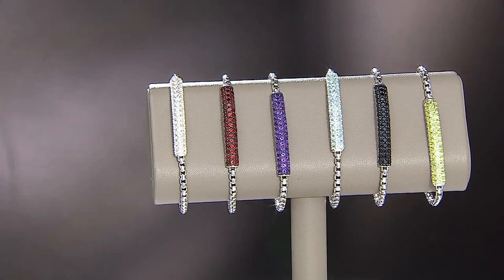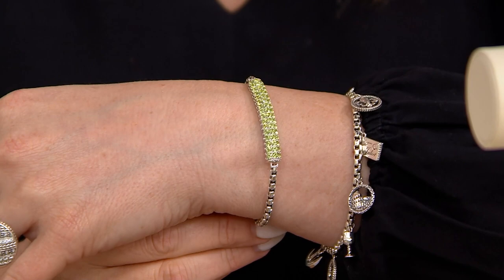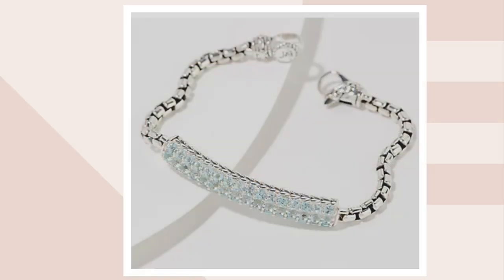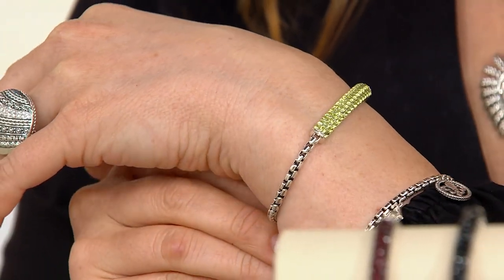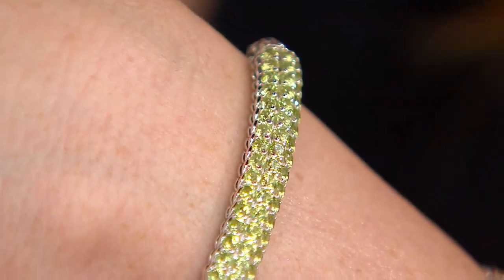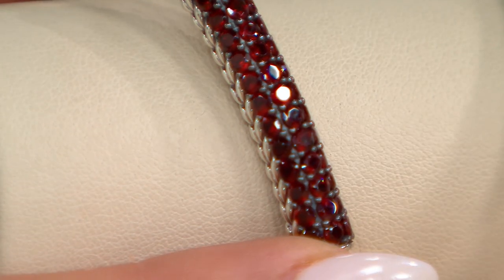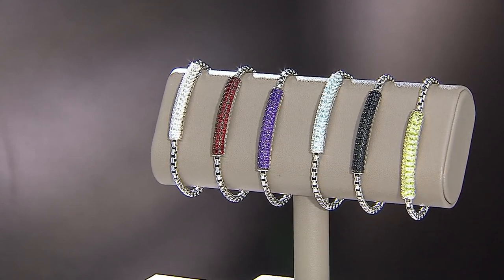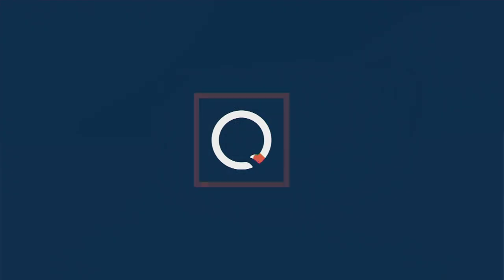JAI Sterling Silver Gemstone Station 3.7mm Box Chain Bracelet on QVC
JAI Sterling Silver Gemstone Station 3.7mm Box Chain Bracelet

Hey there, new season (and reason for accessorizing)! Introductions and invitations are even more exciting with this gemstone and box chain bracelet brightening your look. From JAI.